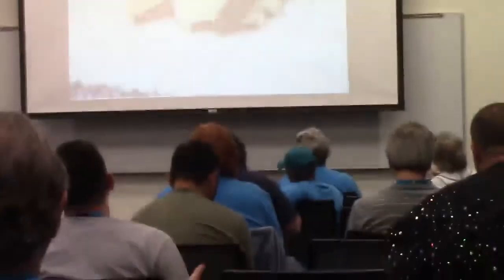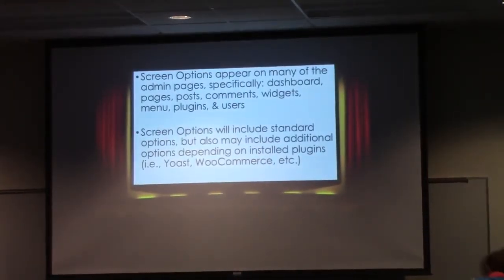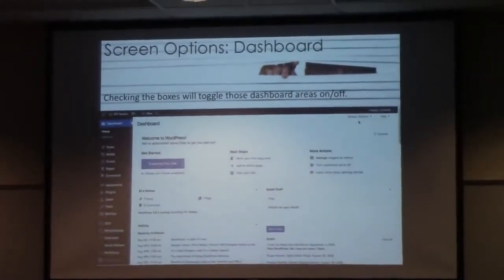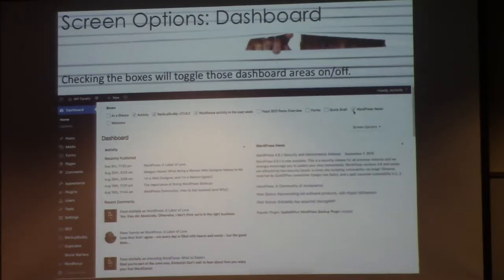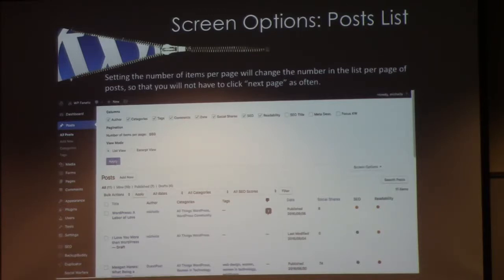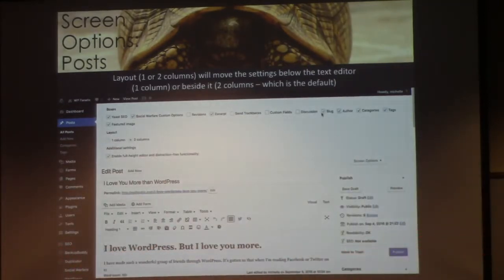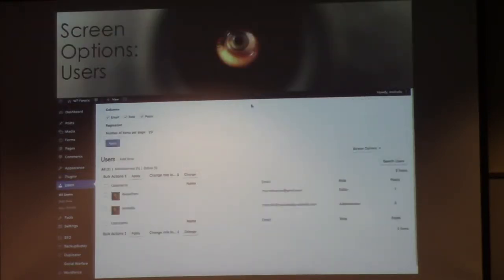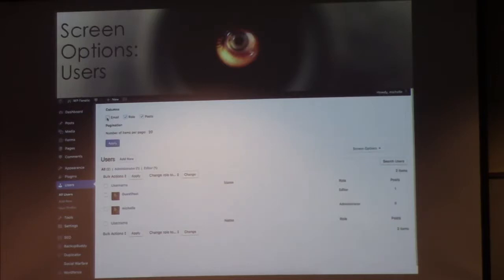Michelle Ames: The “Hidden” Features of WordPress - Part 1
This session will provide you with some great tips and tricks for you to make working with WordPress even easier. From changing the number of posts on the dashboard page, to adding a target to link to on the menu dashboard, there are many things that are easy to accomplish — if only you know where to look. Not only are there screen options on almost every dashboard page, but there are help pulldowns, too, helping to answer questions before you might even need to turn to help in a forum. We will also cover shortcuts for use in the editor window, and a quick and easy way to save your favorite plugins to find at a click to upload to your site.